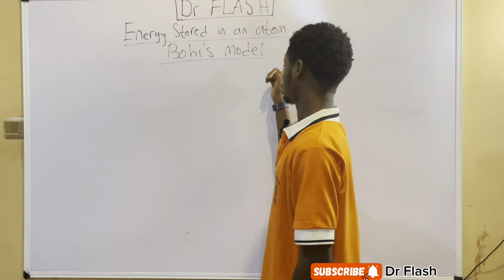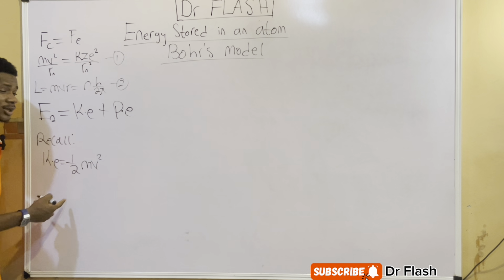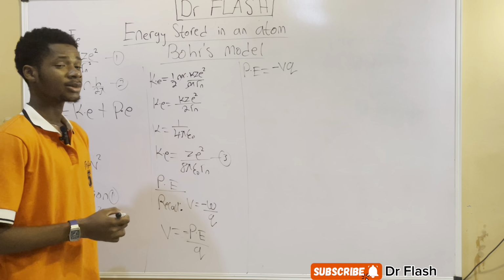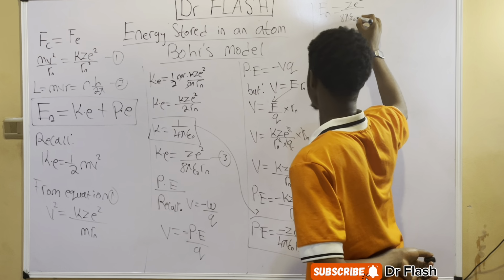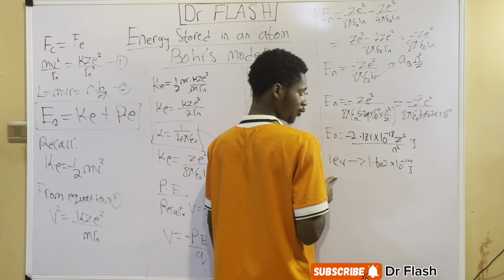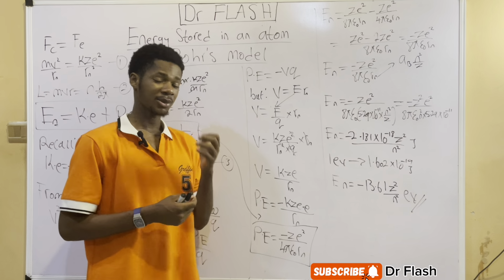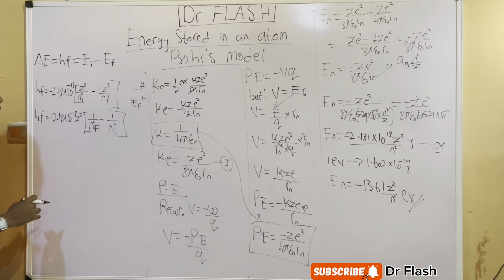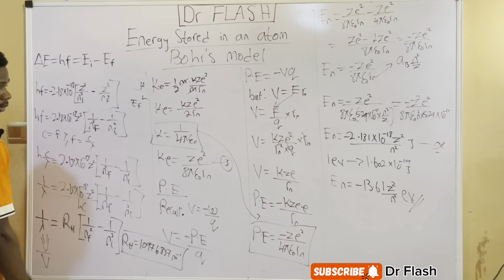Bohr’s Model Explained: Deriving Energy & Wavelength Equations for the Hydrogen Atom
Unlock the mysteries of the hydrogen atom with this detailed derivation of all the key equations using Bohr’s Model! In this video, we explore the energy levels and wavelengths associated with an electron in a hydrogen atom, breaking down complex concepts into simple, step-by-step explanations.

Here’s what you’ll learn:

 • Derivation of the energy of an electron in any orbit.
 • How to calculate the wavelength of emitted or absorbed light.
 • Insights into quantum mechanics through Bohr’s revolutionary model.

This video is perfect for students preparing for JAMB, NEET, or university-level physics, as well as anyone curious about the foundations of quantum physics.